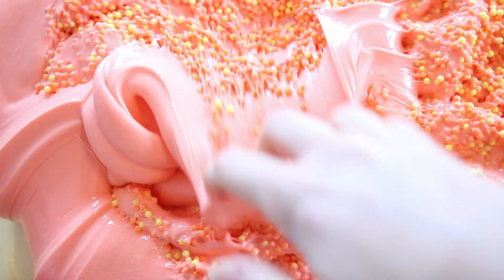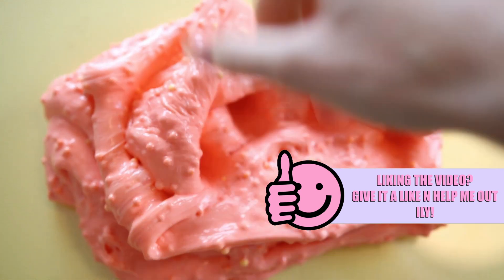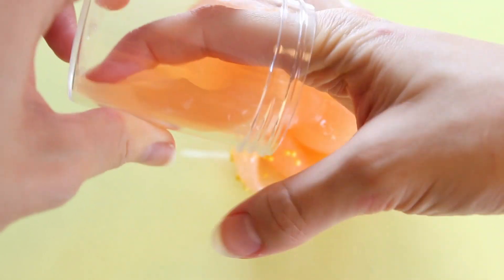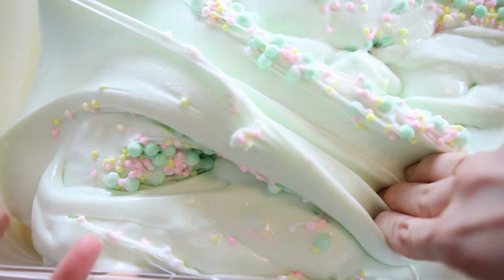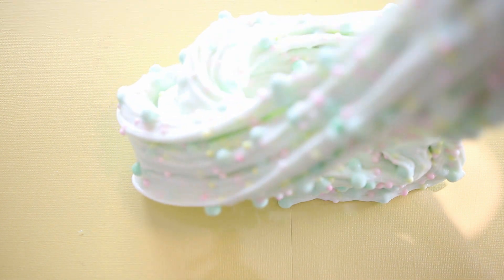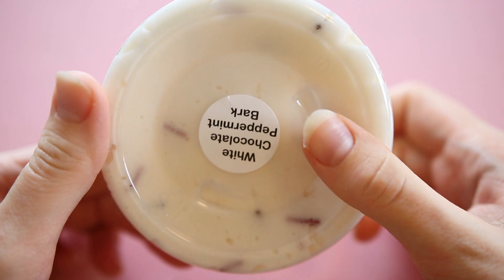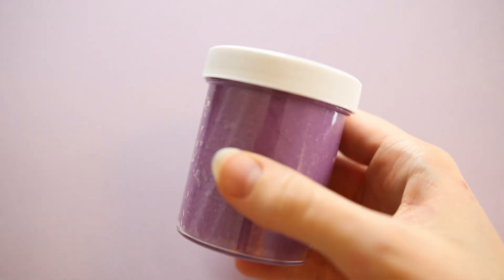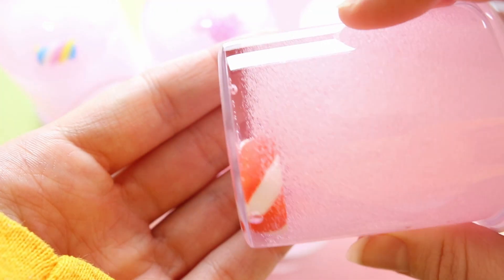Can You Guess The Name of These Slimes?? *PeachyBbies Slime Shop Restock December 16th*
Hi guys!
*OPEN FOR THE INFO :)*

This week, I've made A TON f your favorite slimes for the restock! I have fluffy slime, pastel slime, crunchy slime, and a ton of there favs in my Slime Shop restock! I hope you like them!

Come say hi! Gonna try and spam as many of u as I can who comment their FAV NEW emoji :)

SEND ME THINGS:
ItsAxdrea

🍑ALLLLL THE SLIME THINGS🍑

If you see this, comment YOUR FAV YOUTUBE ACCOUNT!!!